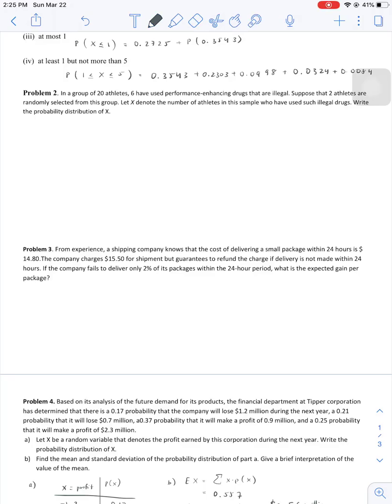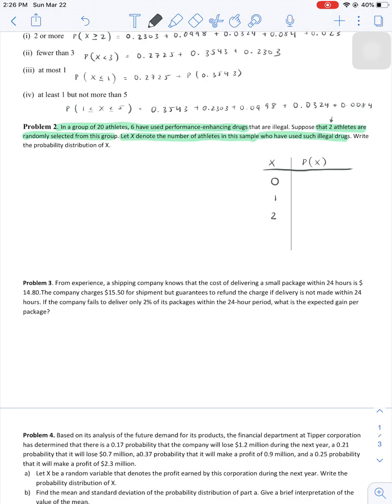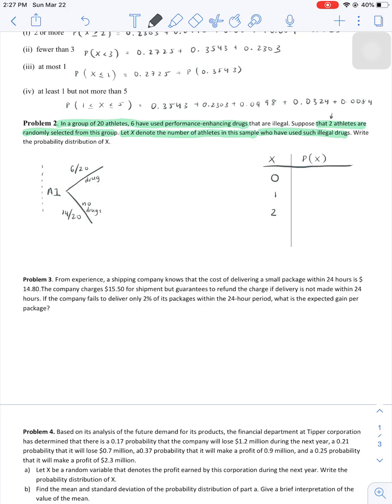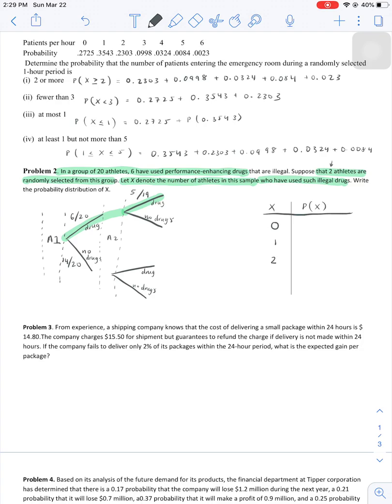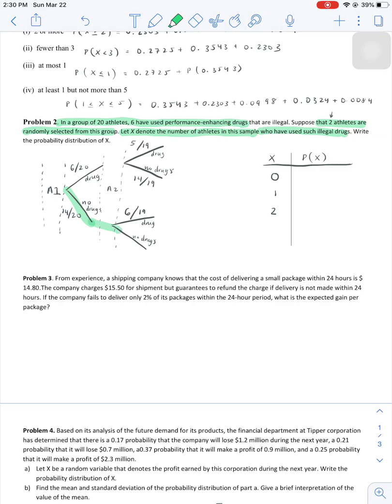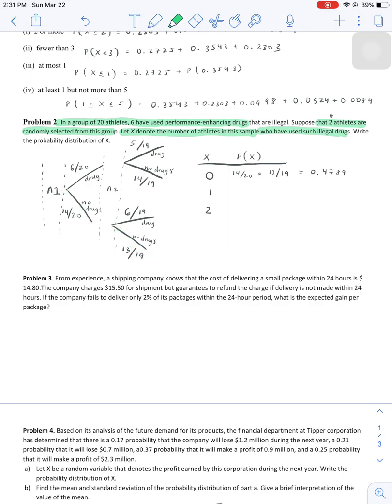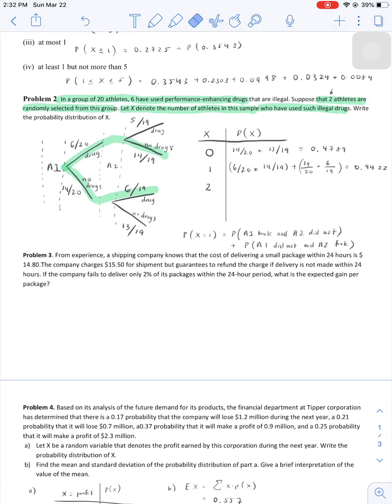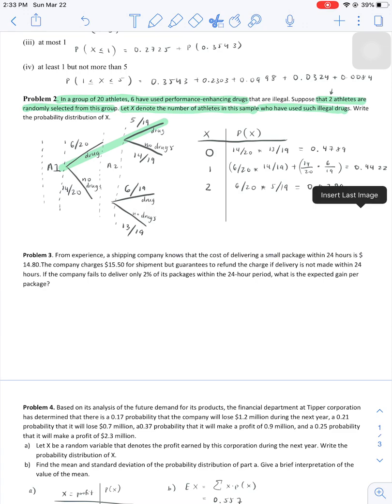Worksheet 5 Question 2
Make sure to watch in full screen and HD